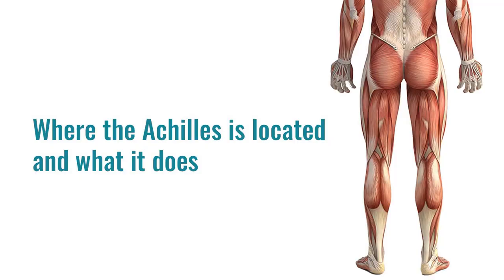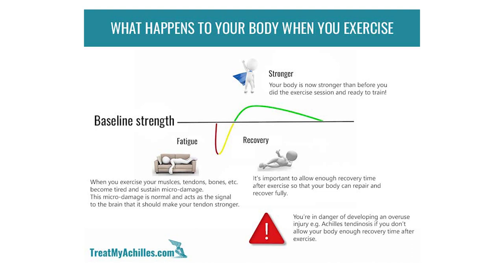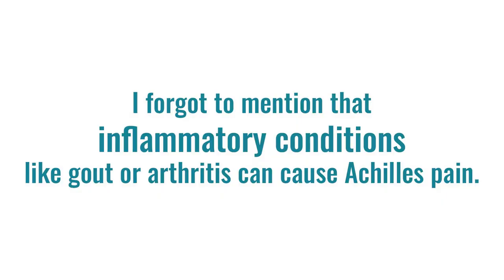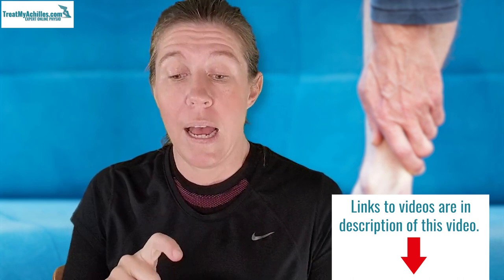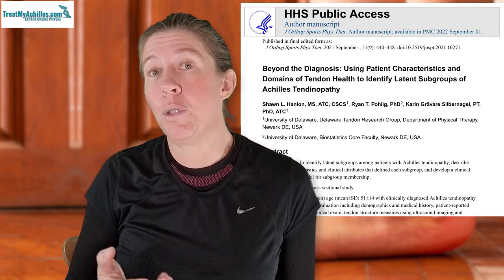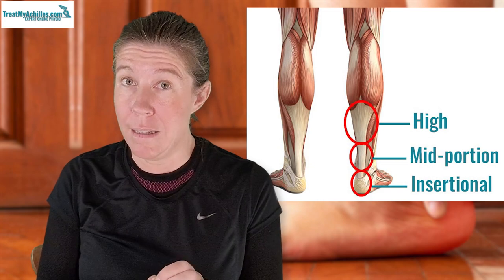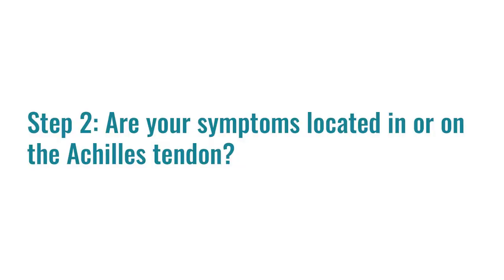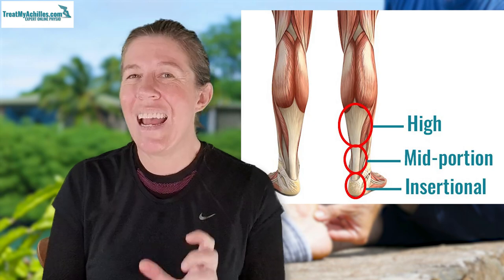Achilles Tendonitis Causes, Symptoms, and Diagnosis - It All Hangs Together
Getting a diagnosis of Achilles tendonitis right depends to a large extent on listening to the patient to understand what caused their heel pain and deciding whether this as well as the symptoms fit this type of injury. Treat My Achilles co-founder Maryke Louw takes us through the typical causes of Achilles tendonitis, the symptoms to look out for, and the steps we use to arrive at an accurate diagnosis.

🌟Need more help with your injury? You’re welcome to consult one of the team at TMA via video call for an assessment of your Achilles injury and a tailored treatment plan

📚Chapters:
00:00:00 Introduction
00:00:33 Where is the Achilles tendon and what does it do?
00:01:53 What causes Achilles tendonitis?
00:13:40 Achilles tendonitis symptoms
00:23:38 How to diagnose Achilles tendonitis
00:30:04 How we can help

References:
Cook JL, Rio E, Purdam CR, et al. “Revisiting the continuum model of tendon pathology: what is its merit in clinical practice and research?” British Journal of Sports Medicine 2016;50:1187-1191.

De Vos, R.-J., et al. (2021). "Dutch multidisciplinary guideline on Achilles tendinopathy." British Journal of Sports Medicine 55(20): 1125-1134.

Hanlon, S. L., et al. (2021). "Beyond the Diagnosis: Using Patient Characteristics and Domains of Tendon Health to Identify Latent Subgroups of Achilles Tendinopathy." J Orthop Sports Phys Ther 51(9): 440-448.

Hutchison, A. M., Evans, R., Bodger, O., Pallister, I., Topliss, C., Williams, P., & Beard, D. (2013). “What is the best clinical test for Achilles tendinopathy?” Foot and Ankle Surgery, 19(2), 112-117.
Tu, P. (2018). "Heel pain: diagnosis and management." American Family Physician 97(2):86-93.

Khan KM, Forster BB, Robinson J, et al. “Are ultrasound and magnetic resonance      imaging of value in assessment of Achilles tendon disorders? A two year      prospective study.” British Journal of Sports Medicine 2003;37:149-153.

Longo, U. G., Ronga, M., & Maffulli, N. (2018). “Achilles tendinopathy.” Sports Medicine and Arthroscopy Review, 26(1), 16-30.

Malliaras, P. (2022). "Physiotherapy management of Achilles tendinopathy." Journal of Physiotherapy. 68 (4), 221-237.

Scott A, Docking S, Vicenzino B, et al. “Sports and exercise-related tendinopathies: a review of selected topical issues by participants of the second International Scientific Tendinopathy Symposium (ISTS) Vancouver 2012. British Journal of Sports Medicine 2013;47:536-544.